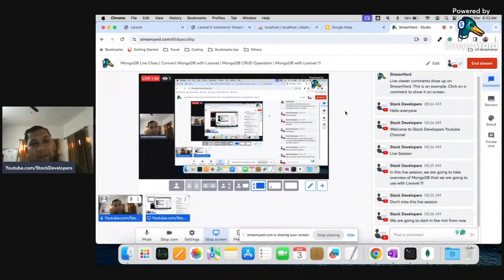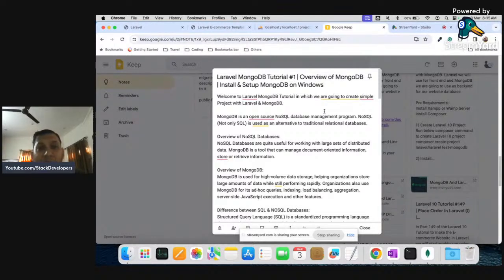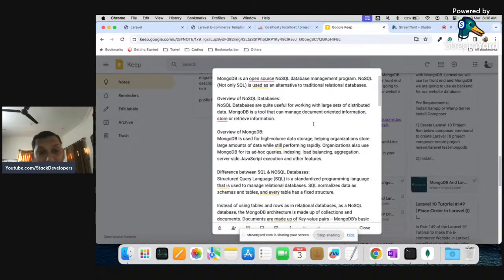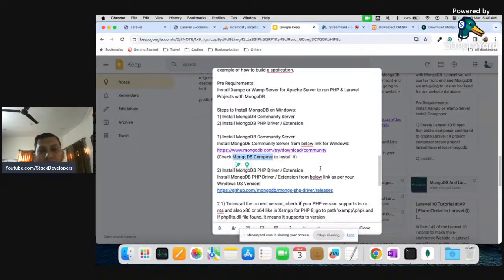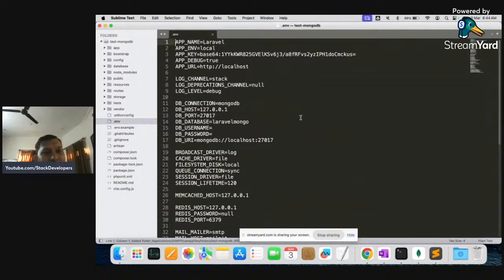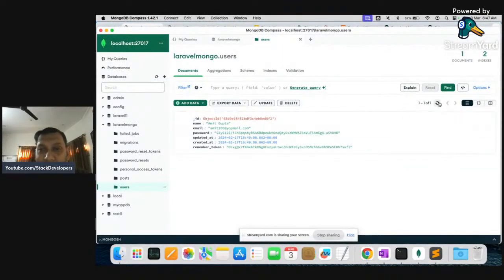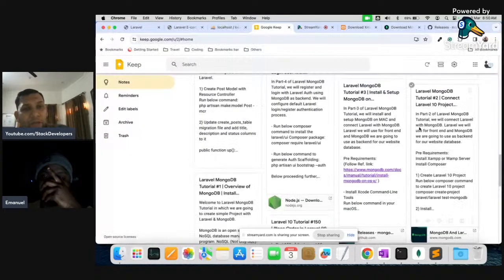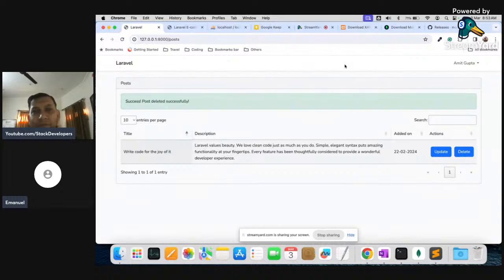MongoDB Live Class | Connect MongoDB with Laravel | MongoDB CRUD Operation | MongoDB with Laravel 11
Welcome to MongoDB Live Session. In this live class, we will review the MongoDB Tutorial in which we will connect MongoDB with Laravel and perform CRUD Operations.

In the MongoDB Tutorial, we are going to create a simple Project with Laravel & MongoDB in which we will perform CRUD Operations.

MongoDB is an open-source NoSQL database management program. NoSQL (Not only SQL) is used as an alternative to traditional relational databases.

Overview of NoSQL Databases:
NoSQL Databases are quite useful for working with large sets of distributed data. MongoDB is a tool that can manage document-oriented information, store or retrieve information.

Overview of MongoDB:
MongoDB is used for high-volume data storage, helping organizations store large amounts of data while still performing rapidly. Organizations also use MongoDB for its ad-hoc queries, indexing, load balancing, aggregation, server-side JavaScript execution and other features.

Difference between SQL & NOSQL Databases:
Structured Query Language (SQL) is a standardized programming language that is used to manage relational databases. SQL normalizes data as schemas and tables, and every table has a fixed structure.

Instead of using tables and rows as in relational databases, as a NoSQL database, the MongoDB architecture is made up of collections and documents. Documents are made up of Key-value pairs -- MongoDB's basic unit of data. Collections, the equivalent of SQL tables, contain document sets.

MongoDB offers support for many programming languages, such as C, C++, C#, Go, Java, Python, Ruby and Swift.

How does MongoDB work?
MongoDB environments provide users with a server to create databases with MongoDB. MongoDB stores data as records that are made up of collections and documents.

MongoDB for Laravel:
And most importantly, MongoDB is a great choice for Laravel projects. As we get started with Laravel development using MongoDB, we'll work through an example of how to build an application.